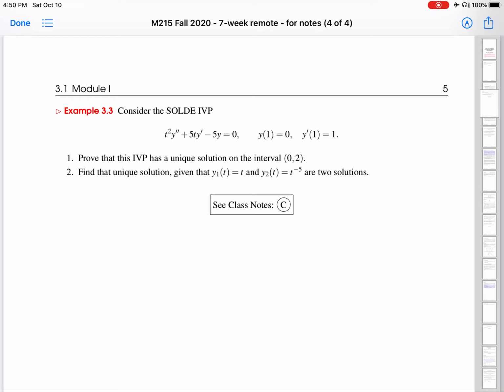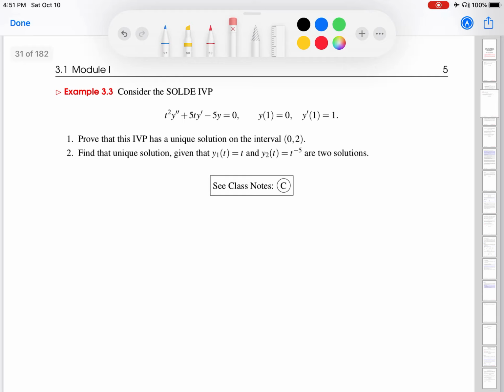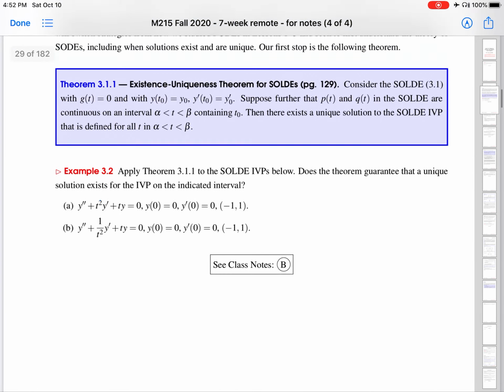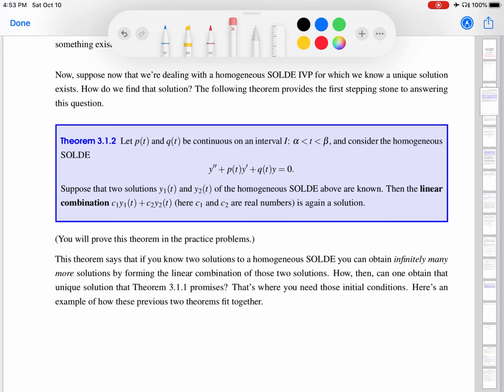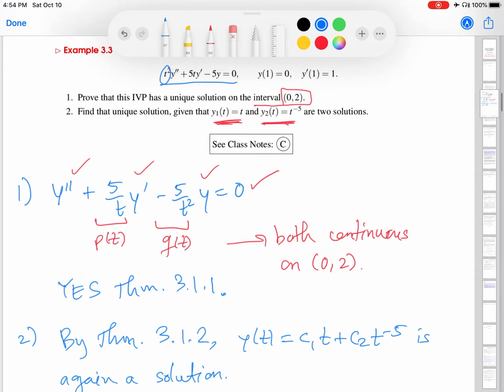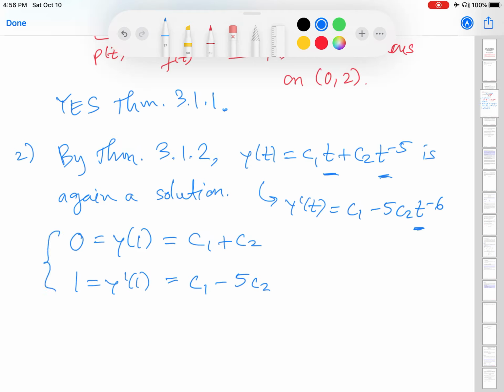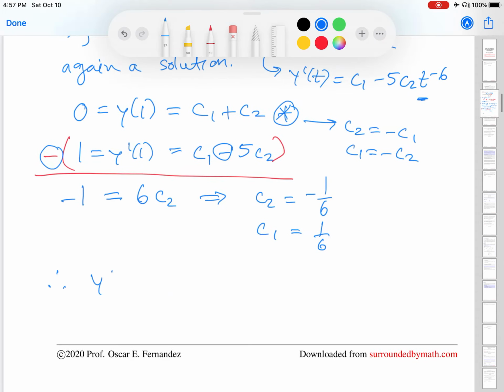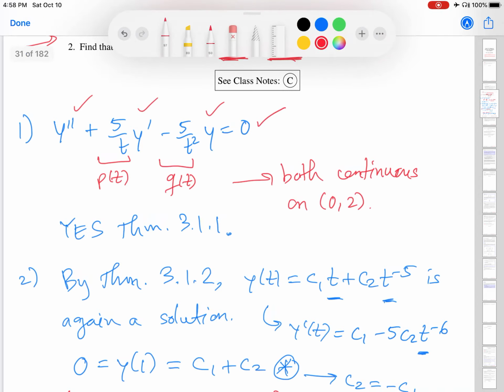Solving simple 2nd-order ODEs | Wellesley College Differential Equations w/Applied Linear Algebra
This video illustrates how to find the general solution of a homogeneous second-order linear ODE.